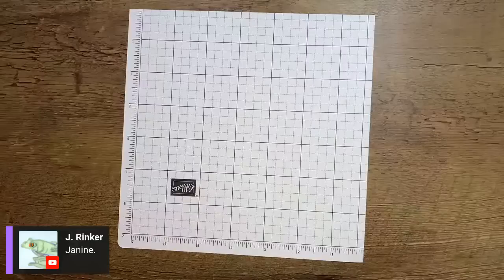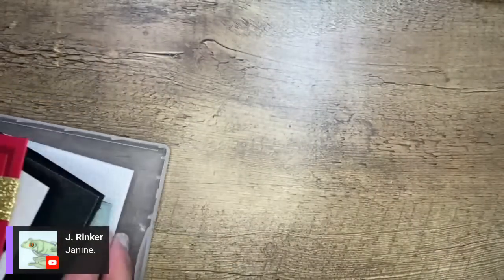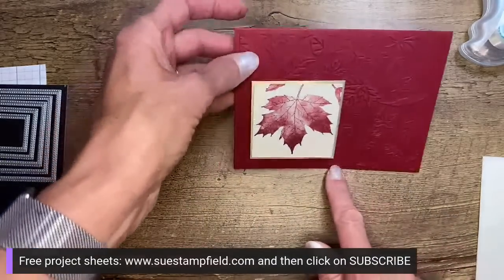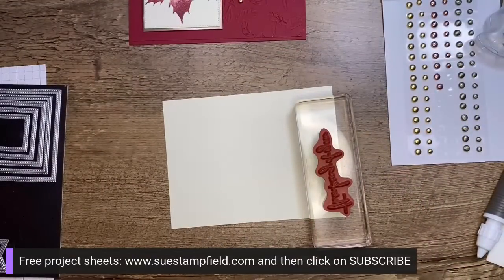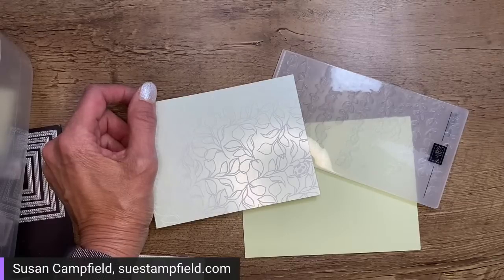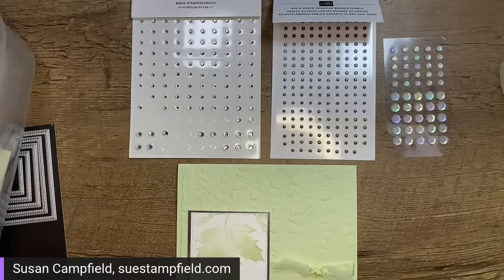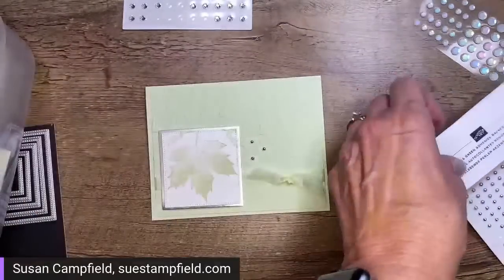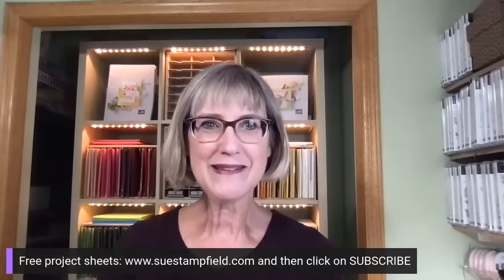Elegant Soft Seedlings Fall Themed Card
In this video we will be creating a gorgeous fall card with the Stampin' Up! Soft Seedlings stamp set and the Leaf Fall 3D embossing folder. Let's create! Supplies used for this project are at the bottom of this description box.